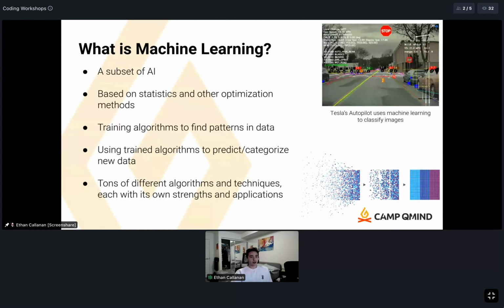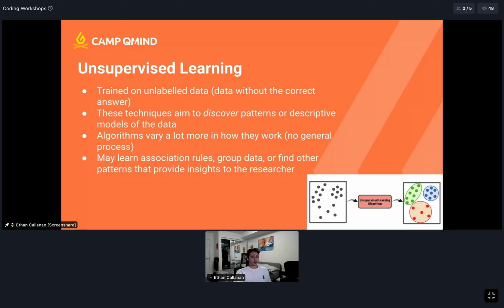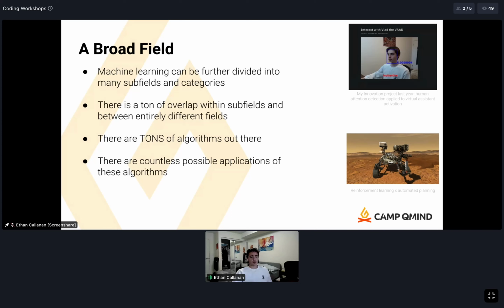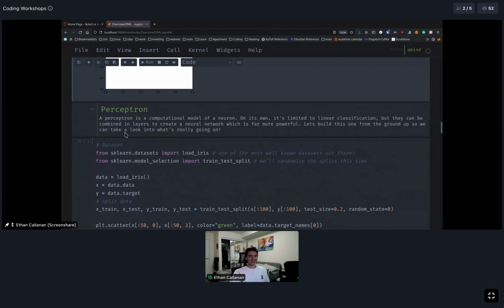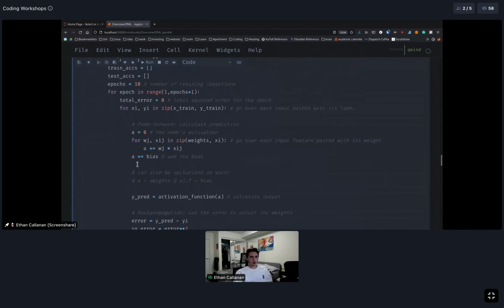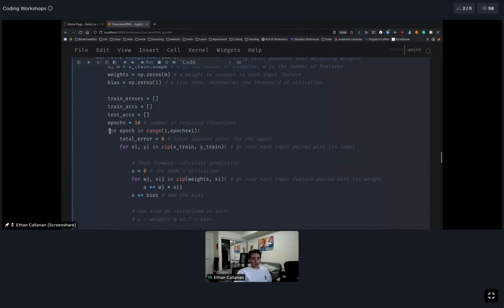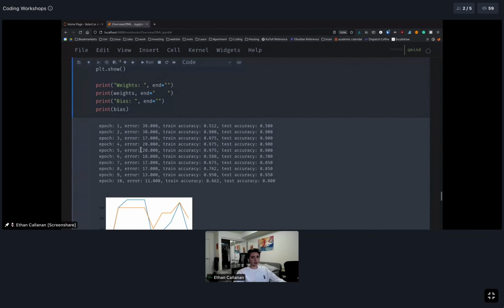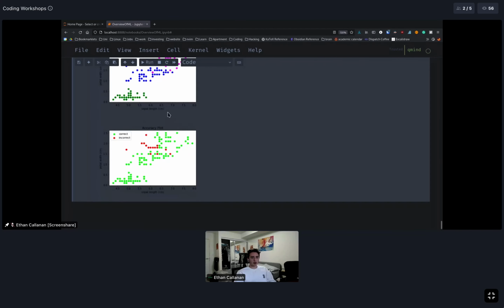Overview of ML Algorithms